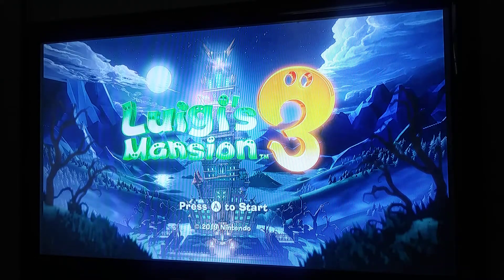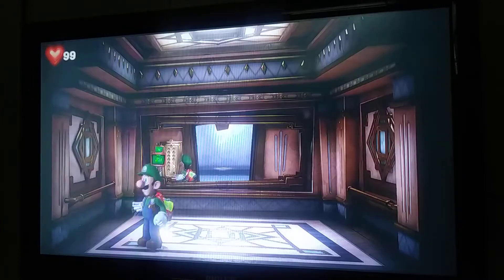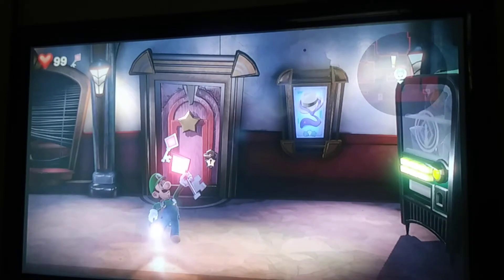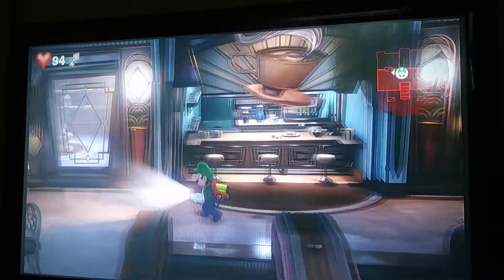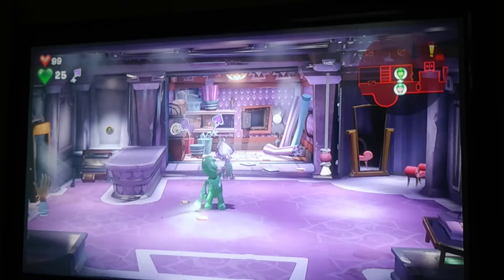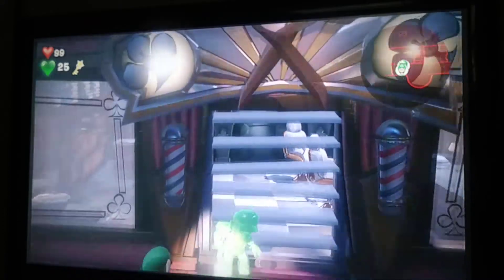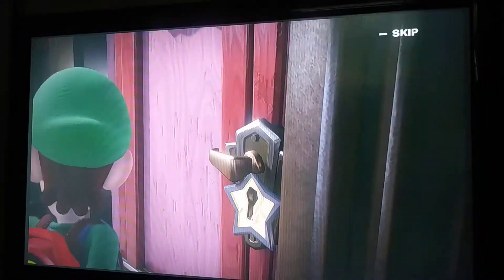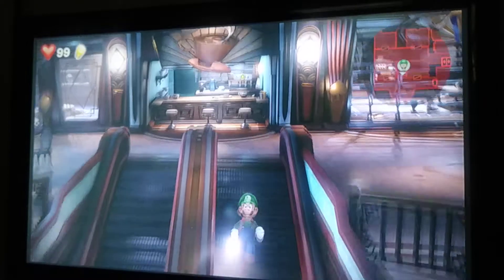Luigi's Mansion 3 Ep3 - Cops and Robbers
Last time on Luigi mansion 3, we saved E gadd and got his case back and have a friend named Gooigi and now we work together to get things fixed and save our friends